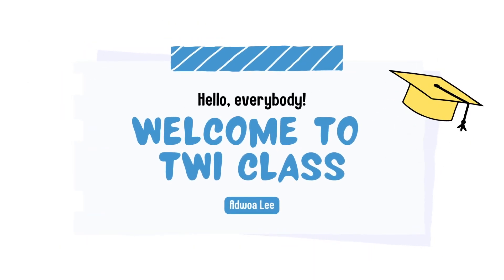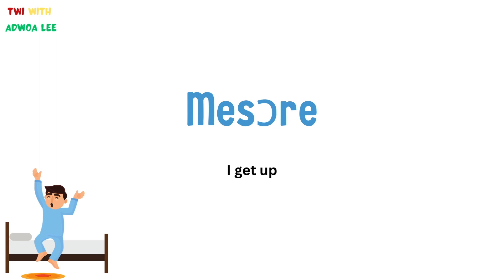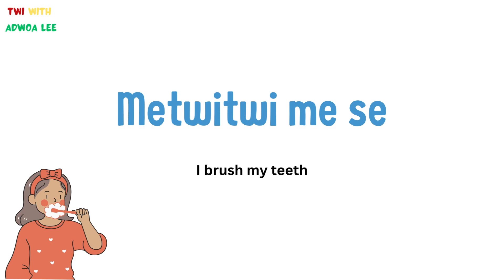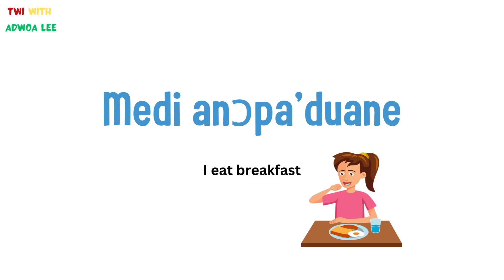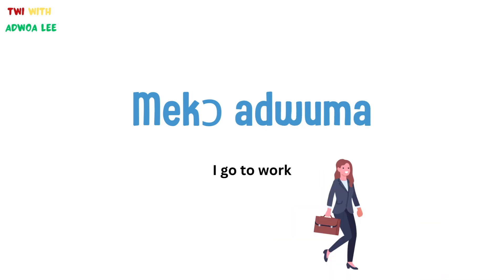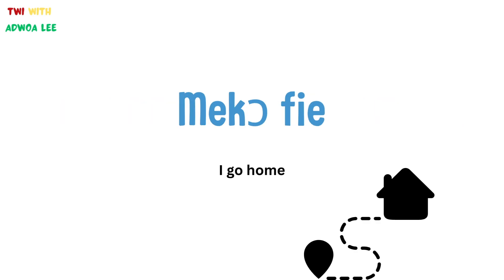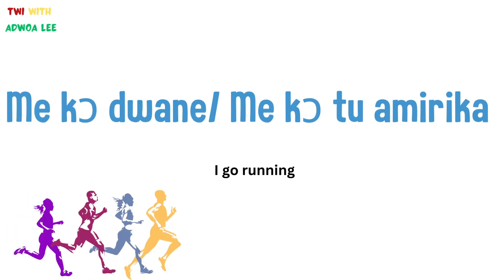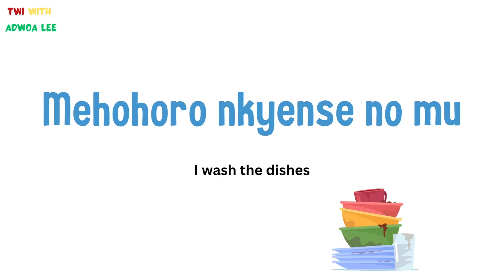DAILY ROUTINE IN TWI || BASIC TWI FOR BEGINNERS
Twi also known as Akan Kasa, is a dialect of the Akan language spoken in southern and central Ghana by several million people, mainly of the Akan tribe which is the largest of the seventeen major ethnic groups in Ghana. Twi has about 17–18 million speakers in total, including second-language speakers; about 29% of the Ghanaian population speaks Twi as a first or second language.

If you are visiting Ghana as a tourist or you just want to learn Twi as a beginner this is the video for you. I hope this video was helpful.

If you have any suggestions let me know and i will be happy to work on more Twi lessons

LEARN TWI IN 20 MINUTES: Basic Twi lessons for Beginners and Tourists | Akwaaba| With Adwoa Lee